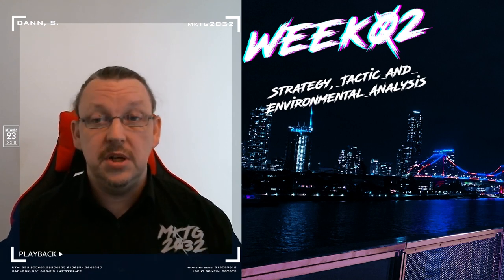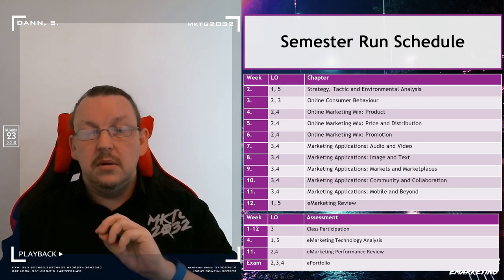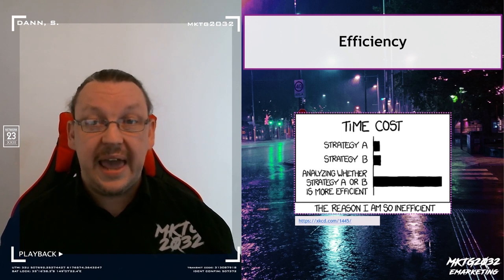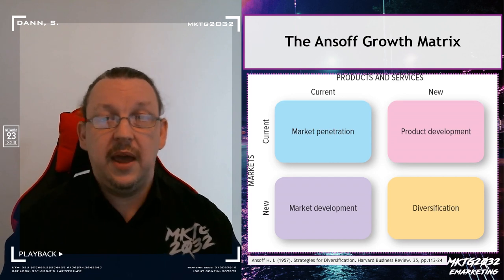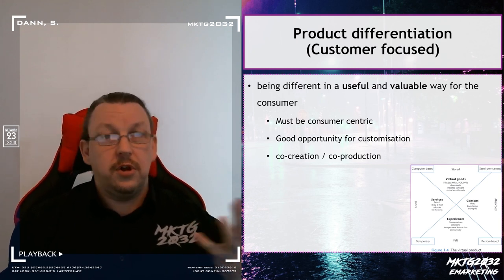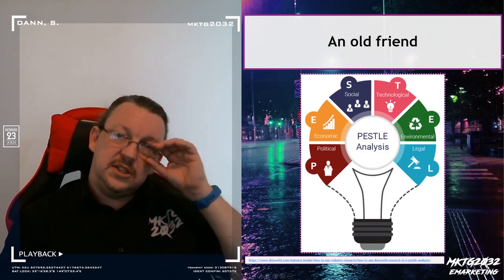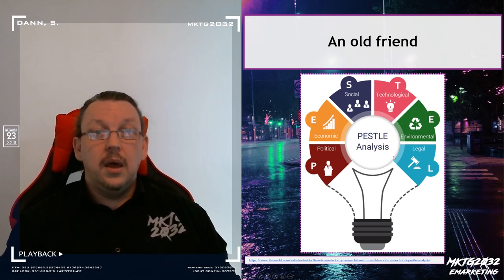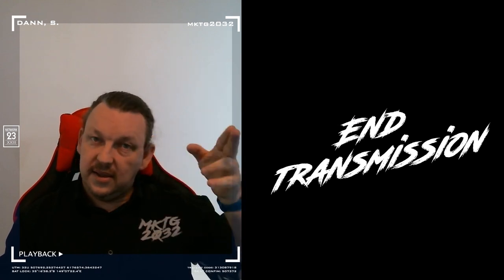MKTG2032 Week02 On Demand Learning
Week 02 - Strategy, Tactic and Environmental Analysis